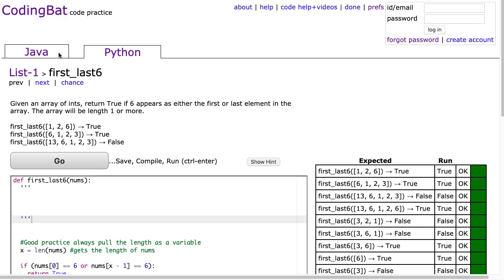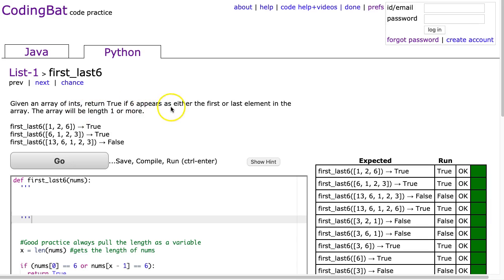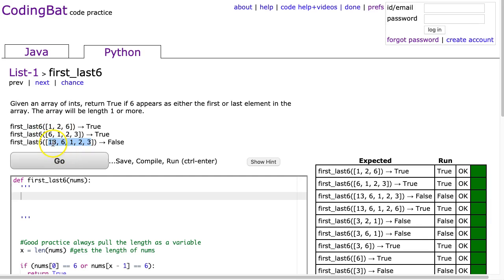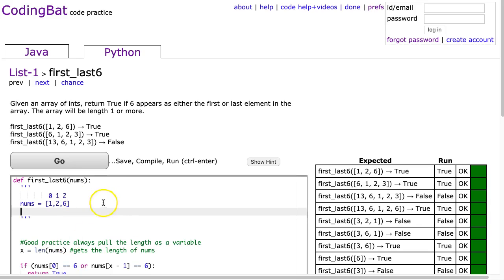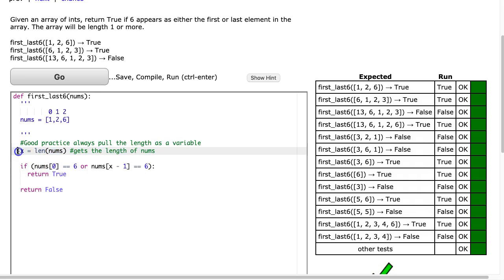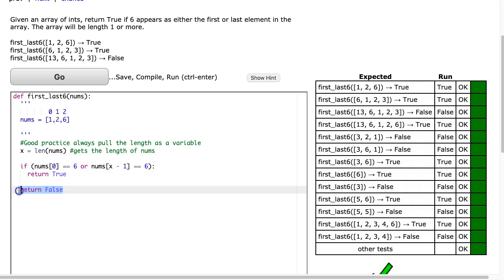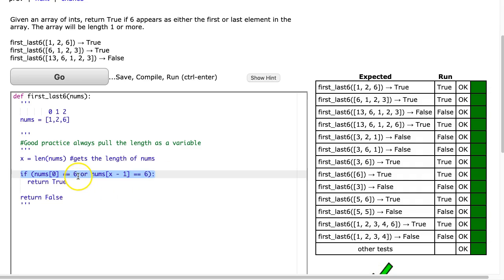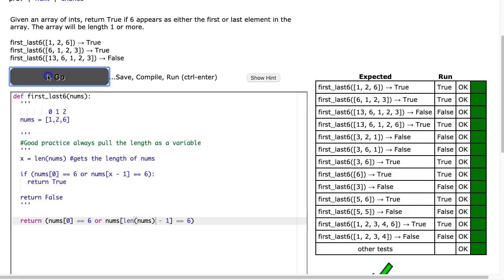Codingbat - first_last6 (Python)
This is a video solution to first_last6 from list 1 in Codingbat.  You can find a copy of full solution with comments in my repo